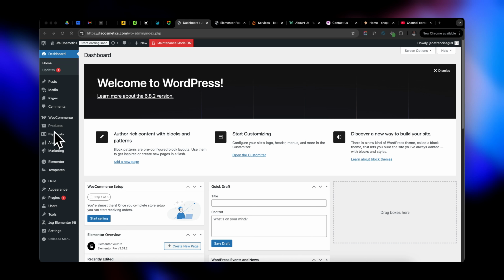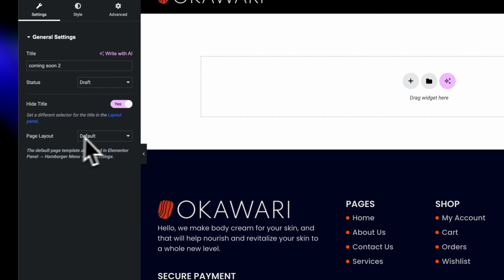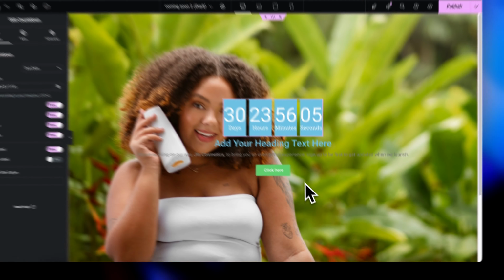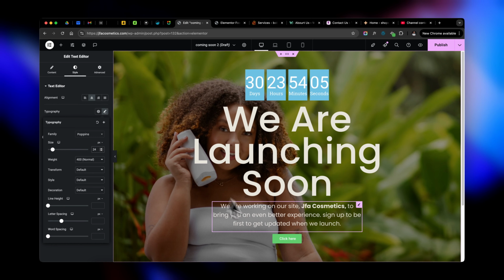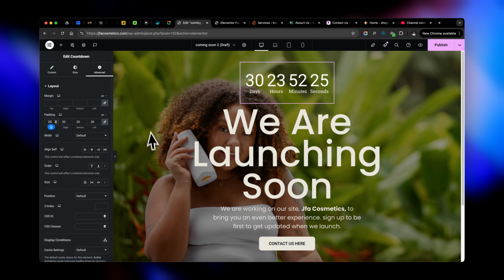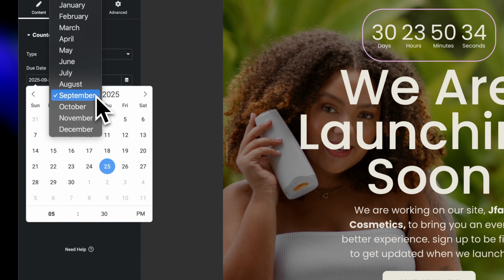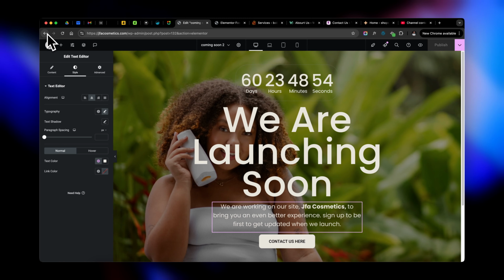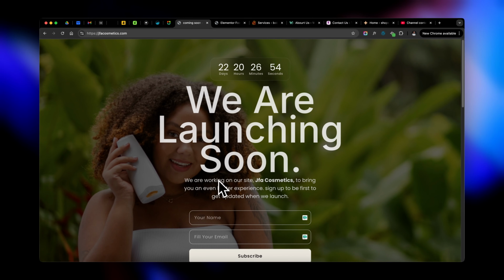How to make a creative coming soon page in wordpress elementor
Welcome to Cater Studios Brand Design Tutorials. Today, we will learn how to design a creative 404 page in WordPress using Elementor Page Builder.